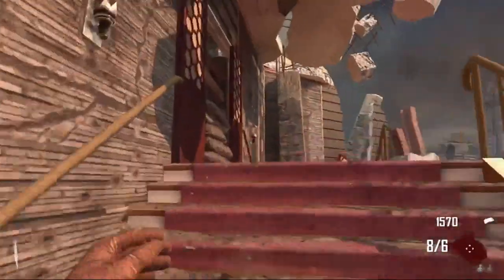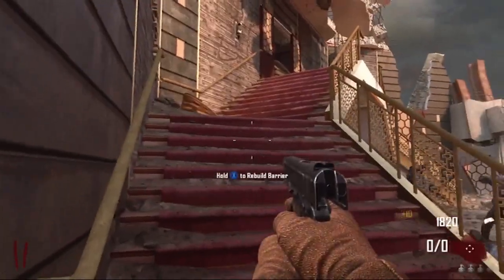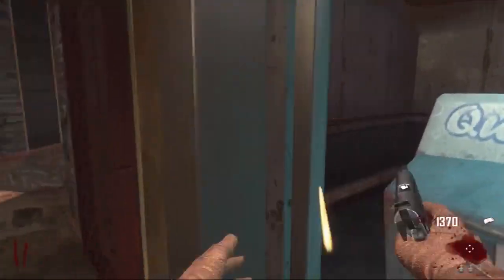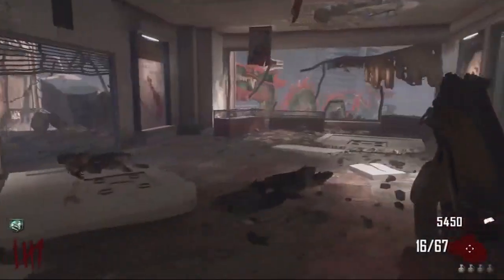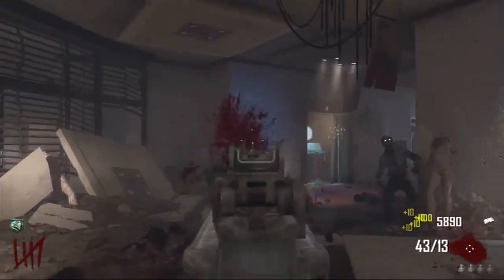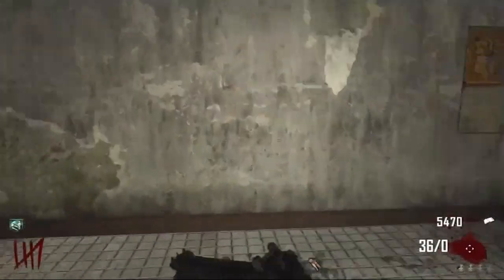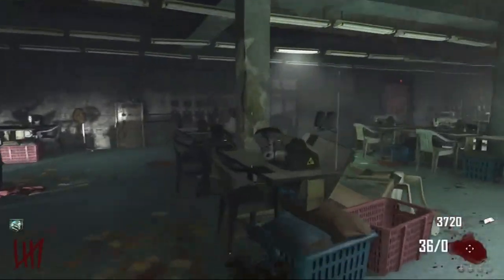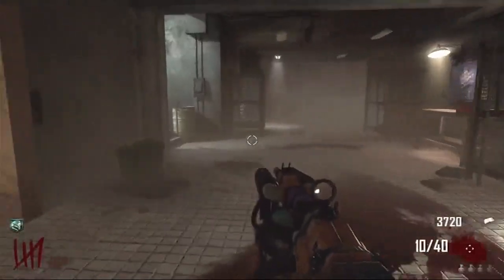Complete Die Rise 50 Plus Round Strategy - Part 1/3: Starting Strategy (Tutorial)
This is the complete & ultimate 50 plus round strategy for Die Rise. In part 1, I will tell you how to handle the first five rounds with the main objectives of getting Quick Revive, the PDW-57, Juggernog, the Sliquefier, & turning on the power.